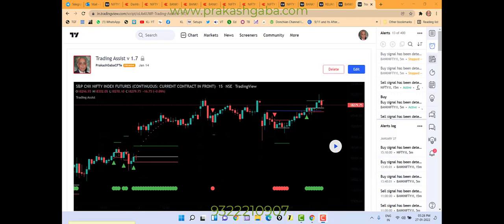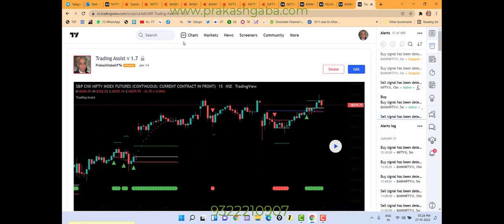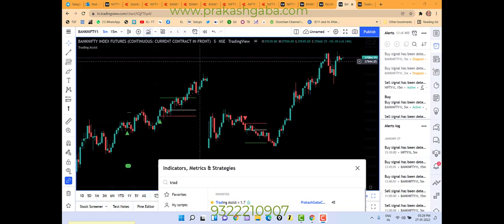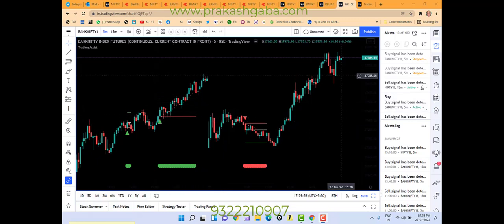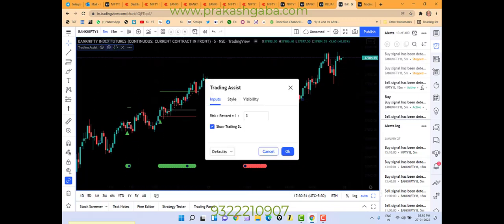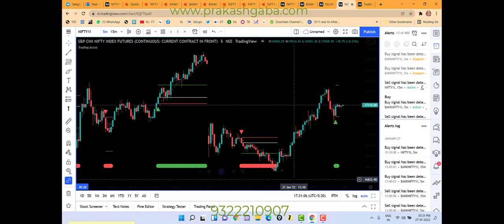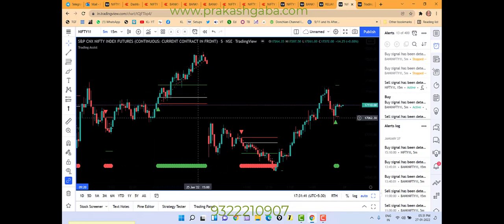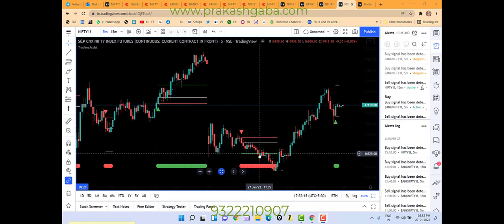Trading Assist Installation Instructions in English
How to install Trading Assist Indicator